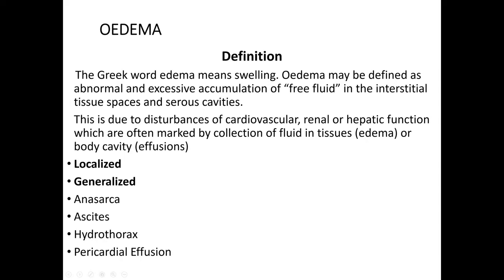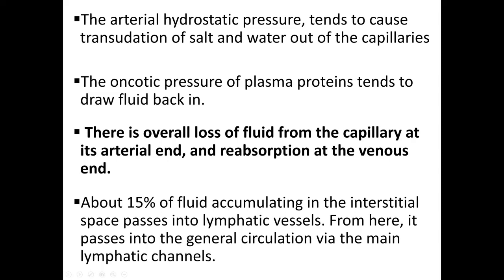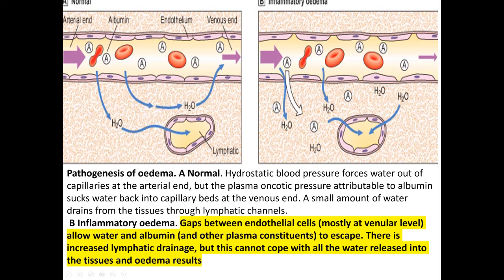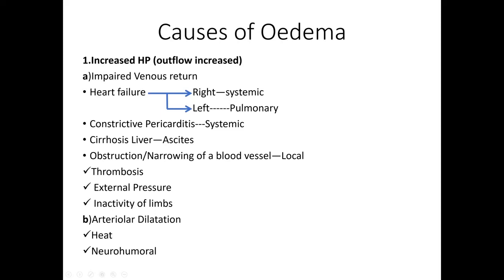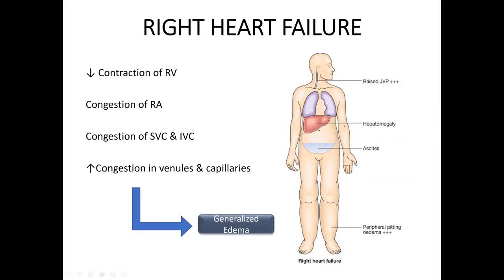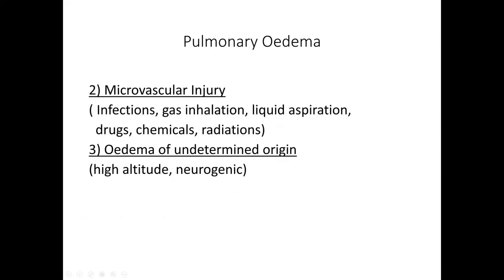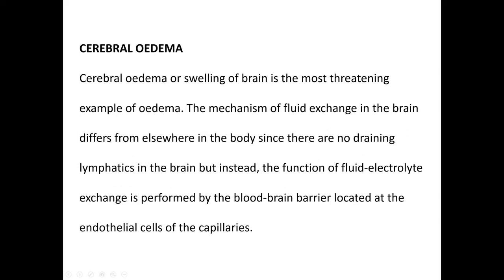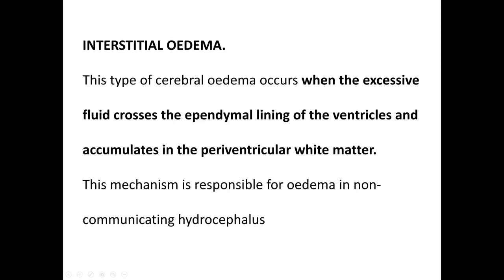HAEMODYNAMICS ( EDEMA ) By Prof. Dr. Ihtesham Ud Din Qureshi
This video mainly focuses on HAEMODYNAMICS ( EDEMA ) By Prof. Dr. Ihtesham Ud Din Qureshi .  Hope it is useful.
Pathology is easy by this lecture. You will get better understanding of the subject for attempting various questions for passing the examination.